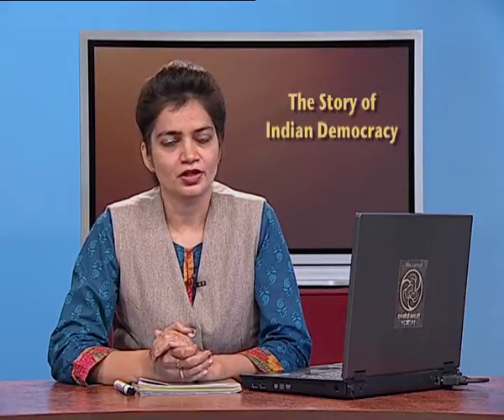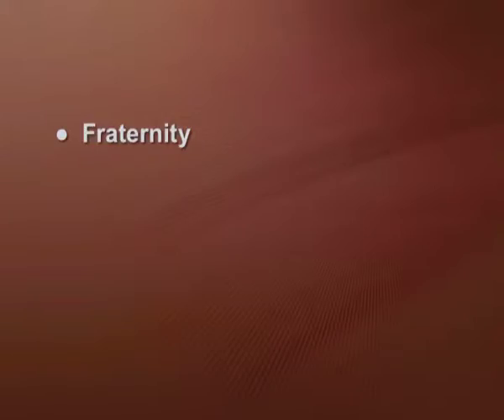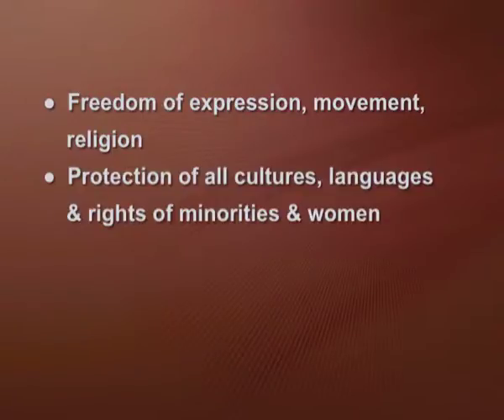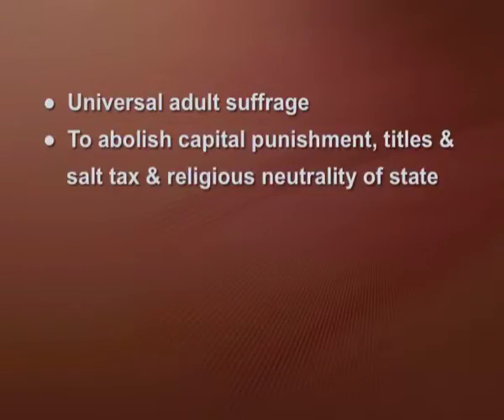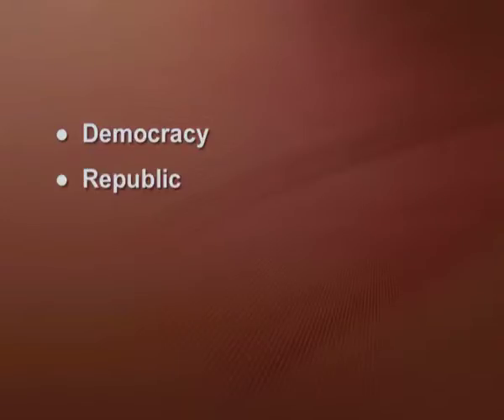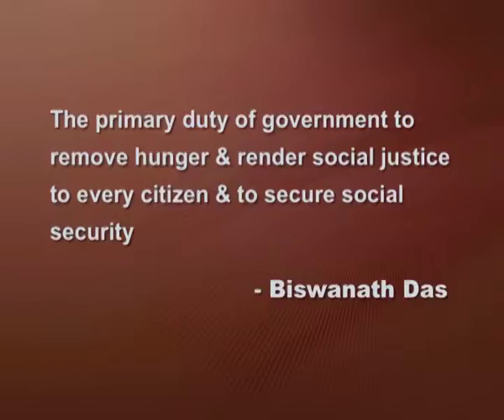The Story of Indian Democracy : Constitution of India (Ep-2)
Subject: Sociology Book 2 : Social Change and Development in India